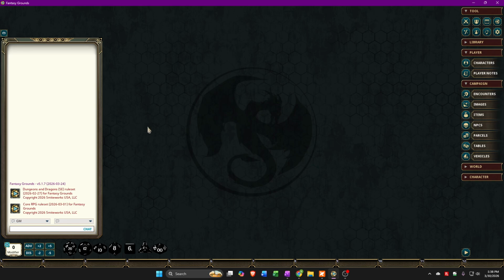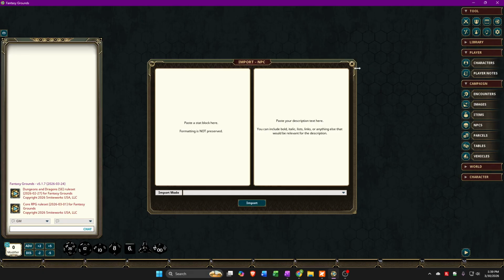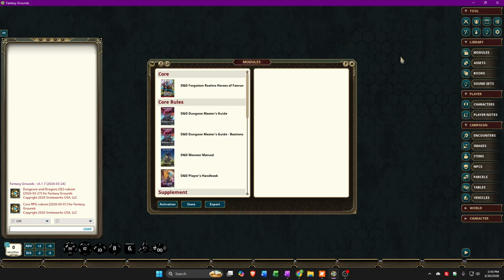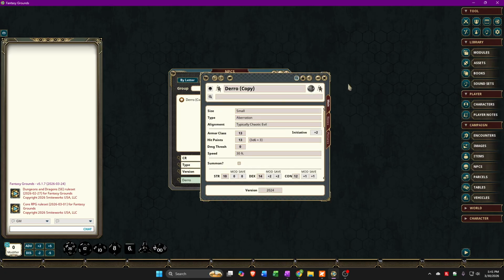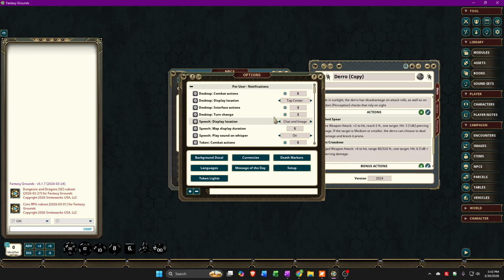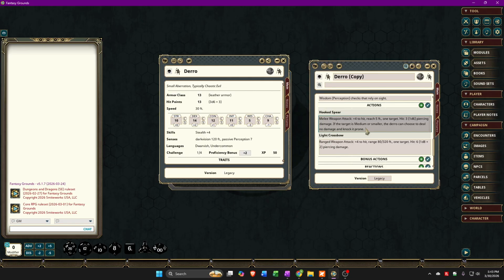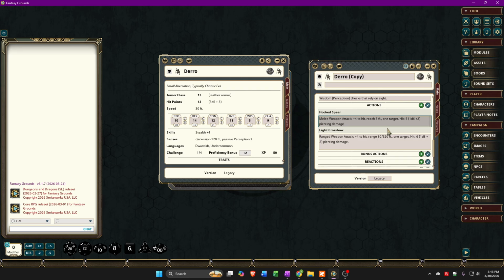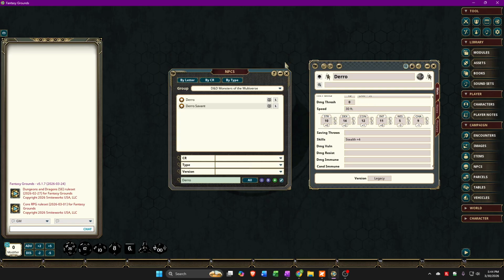Let's Play: Side Quest! Building a Custom Monster Manual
How to build a custom monster manual using @FantasyGrounds.

 • Why build a Custom Monster Manual?
  ○ Can't purchase data
  ○ Want to modify existing data
   § Want tokens for all monsters

 • How to?
  ○ Create a campaign to hold the monsters
   § Input the data manually
    □ Type yourself
    □ Copy and paste from PDF
   § Copy existing data
    □ Modify the copied data

 • Once the data is created - export the campaign

 • Open the module in any campaigns you want

 • Example Updating the Derro from MotM
  ○ +4 to hit with Hookaxe
  ○ 1d6 + 2 damage
  ○ Grappled (escape 13)